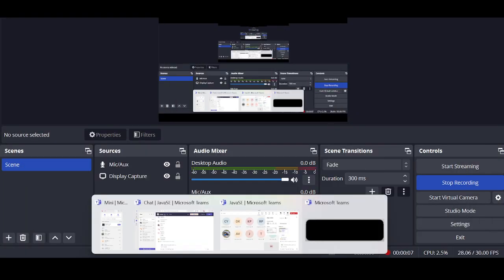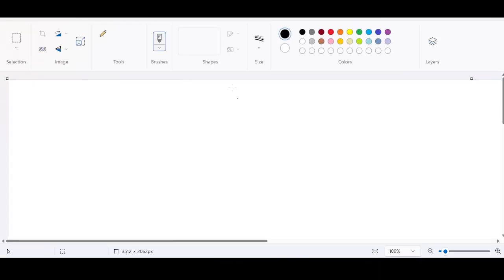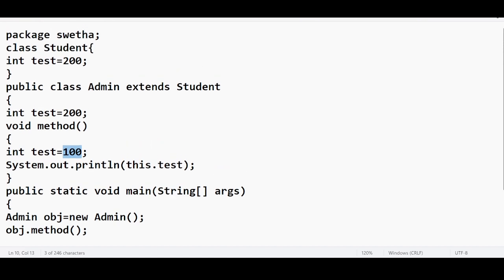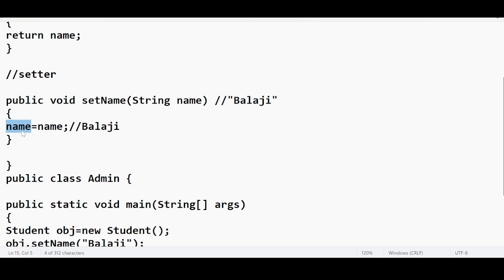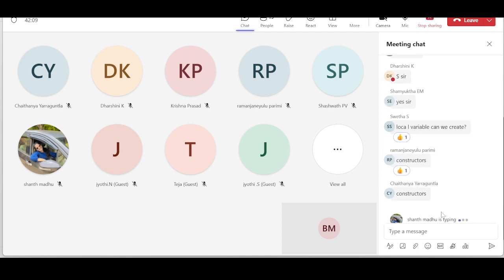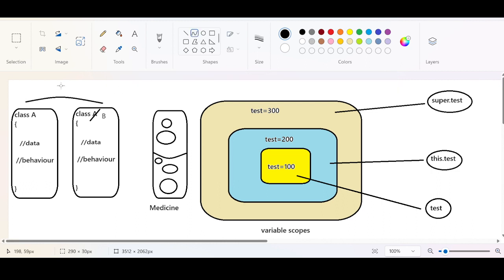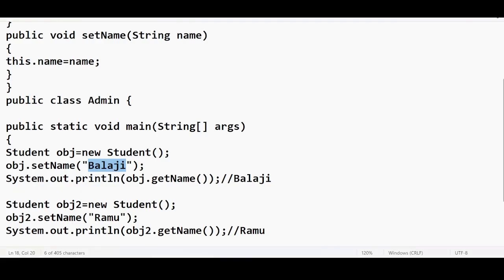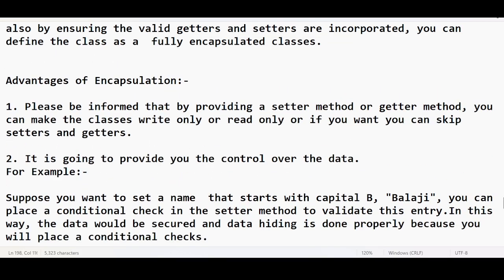Java Encapsulation concept with the real time analysis.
Continued from Previous class no 75...

Advantages of Accessor and Mutator Methods:-

Accessor and Mutator methods are essential part of Java Encapsulation. They allows you to  control the access of private instance variables by making sure that the accessing and setting values to them is done in a controlled manner.

They allow us to add processing logic or validation checks to get access or to do modifications to the private variables by using getters and setters.

It is a process of wrapping code and data together into a single unit.

Please be informed that by marking all the member variables as private and also by ensuring the valid getters and setters are incorporated, you can define the class as a fully encapsulated classes.

1. Please be informed that by providing a setter method or getter method, you can make the classes write only or read only or if you want you can skip setters and getters.

2. It is going to provide you the control over the data.

For Example:-
Suppose you want to set a name  that starts with capital B, "Balaji", you can place a conditional check in the setter method to validate this entry. In this way, the data would be secured and data hiding is done properly because you will place a conditional checks using getters to give access to the  read the data to the right method call.

package swetha;
class Student{
return name;
public void setName(String name)
if(name.startsWith("B"))
this.name=name;
}else
System.out.println("Invalid Name and name should starts with balaji");
public class Admin {
public static void main(String[] args)
Student obj=new Student();
obj.setName("Sam");
System.out.println(obj.getName());